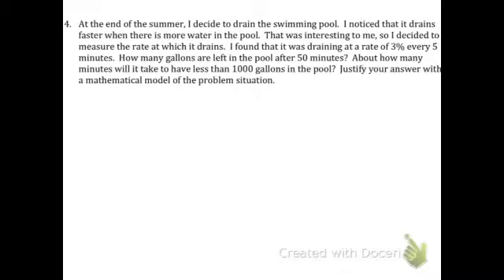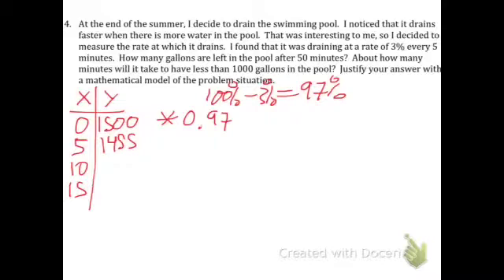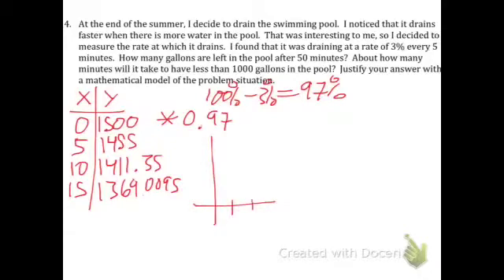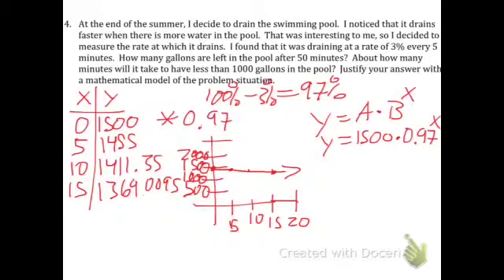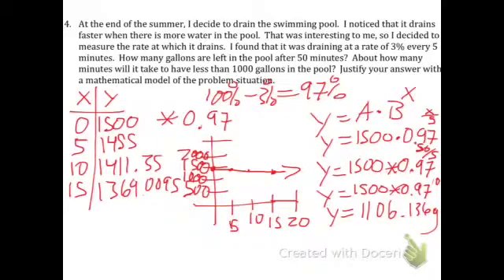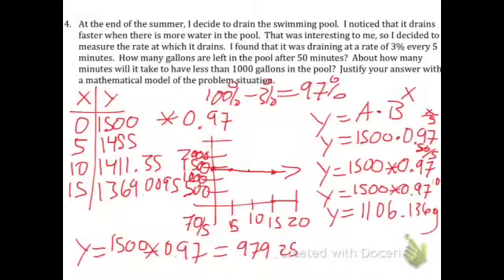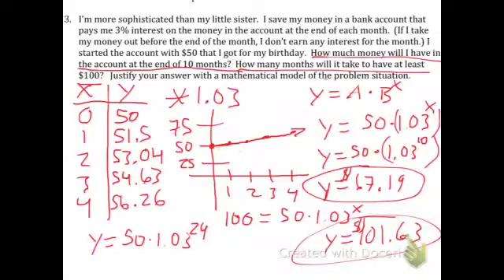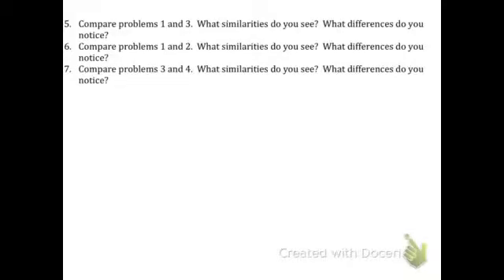Piggies and pools prb 4-7